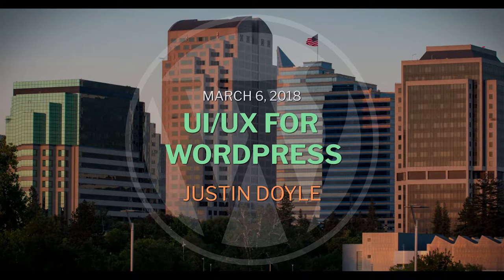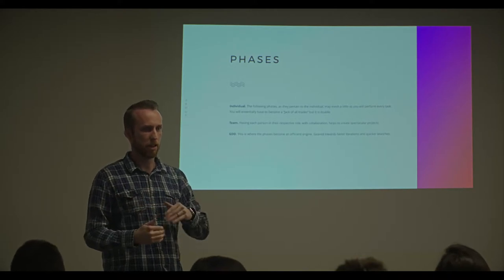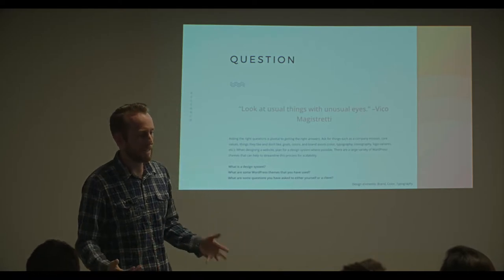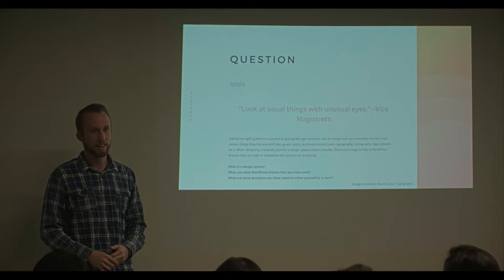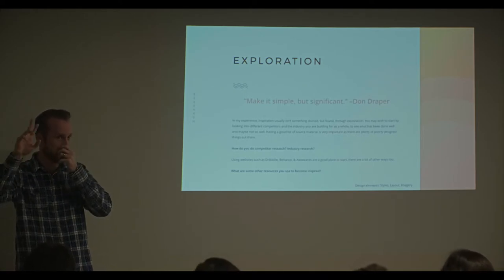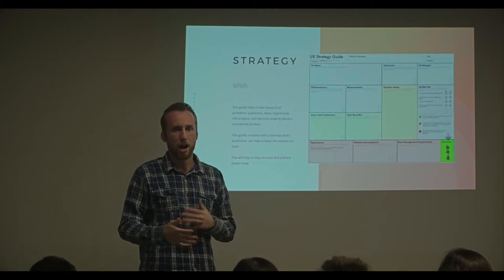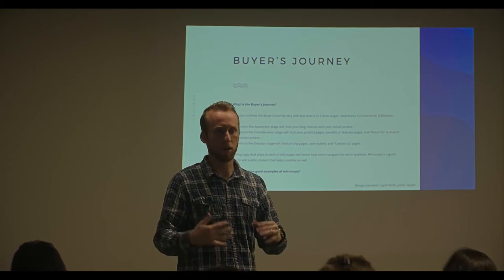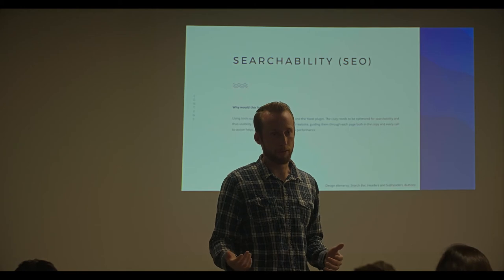Justin Doyle - UI/UX For WordPress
DESCRIPTION:
This session will cover how to design user interfaces and user experience using existing themes and custom development where needed. We will review the phases of designing websites with WordPress in mind.

SPEAKER:
Justin Doyle is the Lead Designer at Tytanium Ideas Inc. He has about 12 years experience in web design. He worked for a high end marketing company based out of Utah before starting his own company and selling it to Tytanium Ideas in 2017.